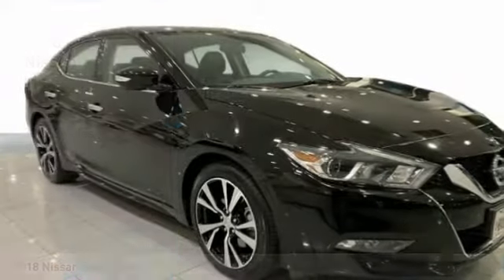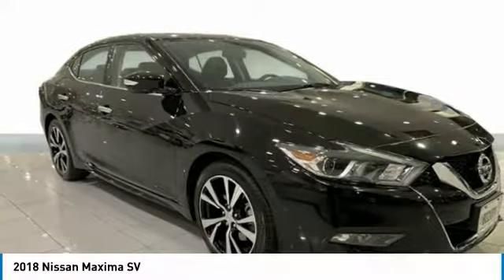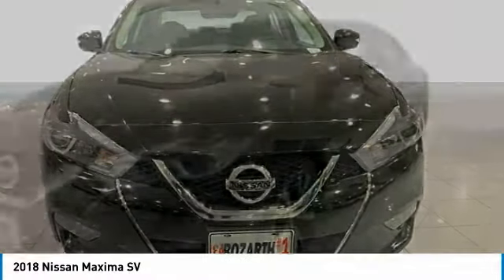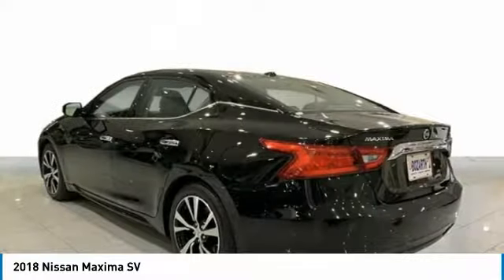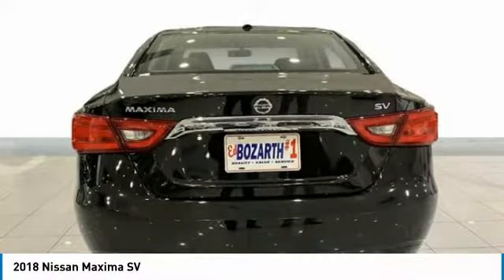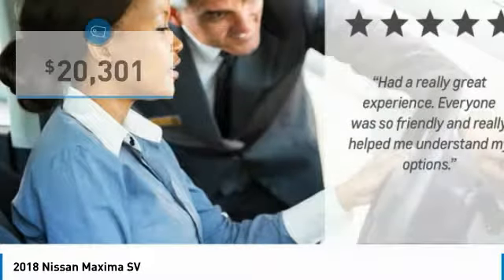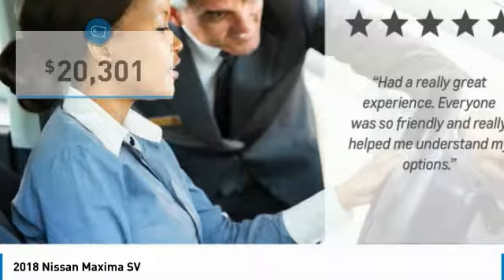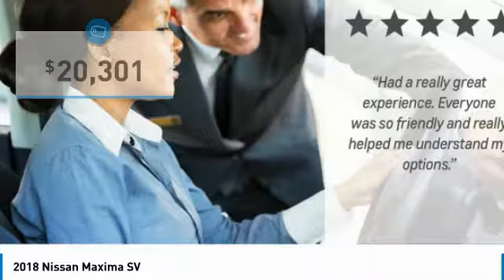2018 Nissan Maxima P27155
2018 NISSAN MAXIMA Aurora, CO
Stock# P27155

$1,167 below KBB Retail! Scores 30 Highway MPG and 21 City MPG! This Nissan Maxima delivers a Premium Unleaded V-6 3.5 L/213 engine powering this Variable transmission.

*This Nissan Maxima Features the Following Options *
[L92] FLOOR MATS/TRUNK MAT & TRUNK NET -inc: first aid kit, Window Grid Diversity Antenna, Wheels: 18  Machined Aluminum Alloy, Vinyl Door Trim Insert, Valet Function, Trunk Rear Cargo Access, Trip Computer, Transmission: Continuously Variable (CVT), Transmission w/Driver Selectable Mode and Sequential Shift Control, Tires: P245/45R18 V-Rated AS BSW.

A short visit to Ed Bozarth Chevrolet Company, Inc. located at 2001 South Havanna St, Aurora, CO 80014 can get you a reliable Maxima today!